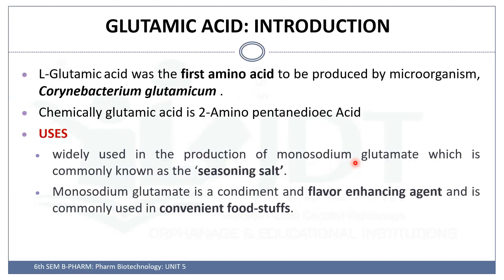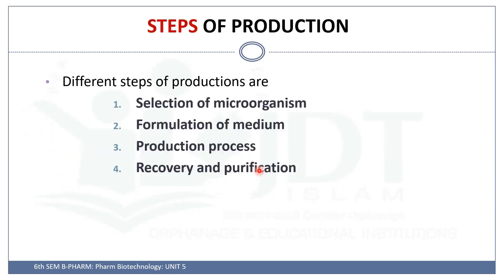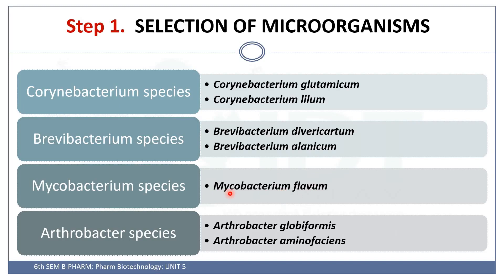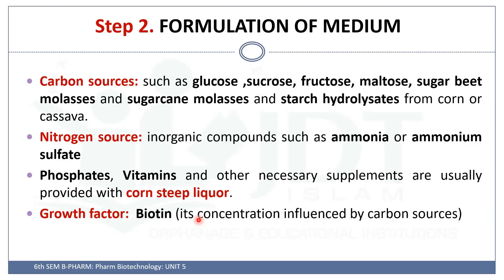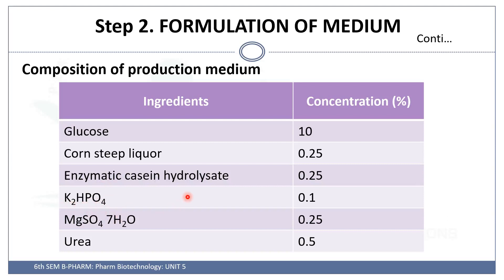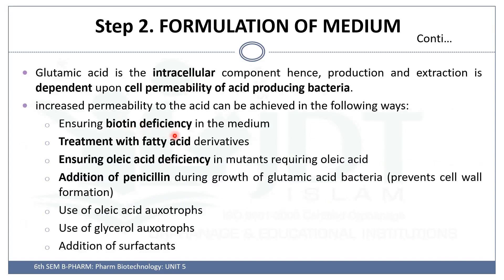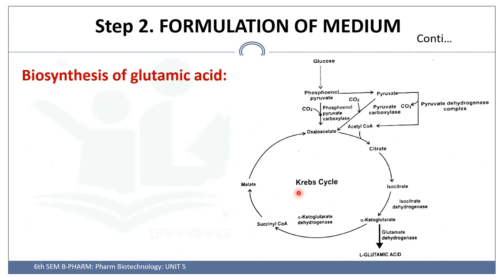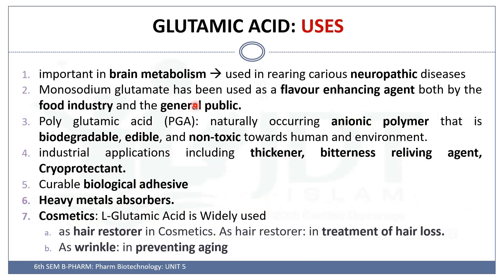Production of GLUTAMIC ACID by fermentation process: MALAYALAM